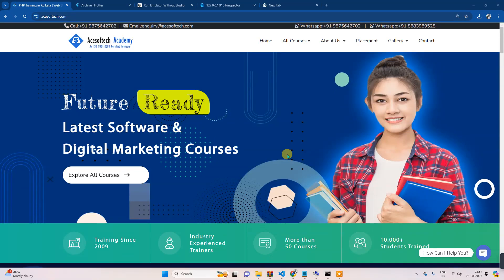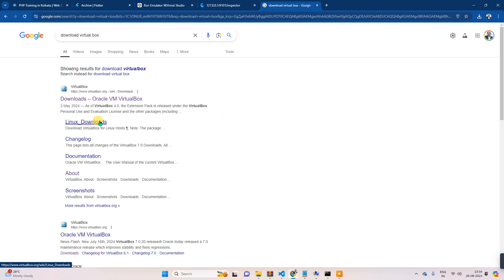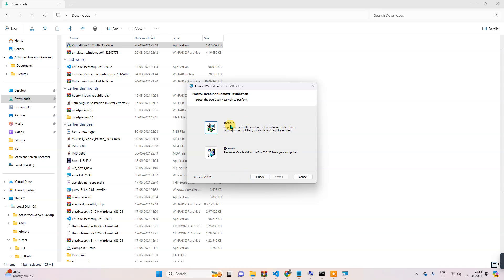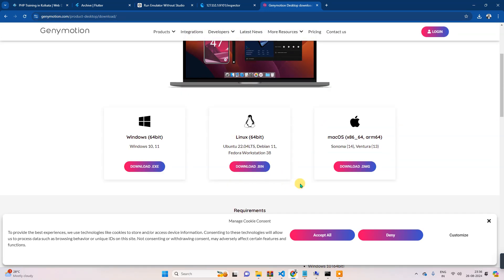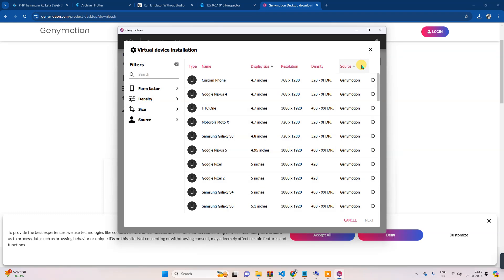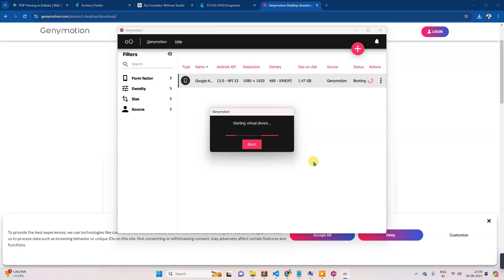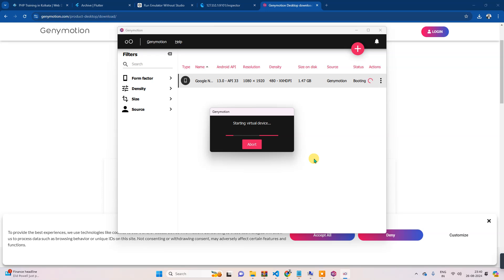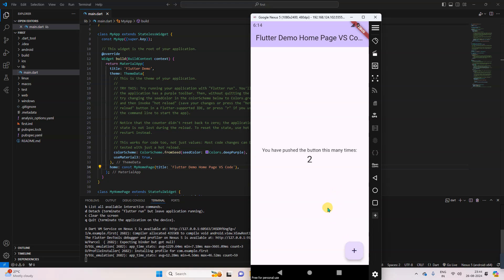7.How to Run Your Flutter App in Genymotion: Step-by-Step Guide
In this tutorial, we'll walk you through the process of running your Flutter app in Genymotion, an excellent Android emulator that provides a fast and efficient way to test your applications. Whether you're a beginner or an experienced developer, this step-by-step guide will help you set up Genymotion and get your Flutter app running smoothly.
What You'll Learn:

Setting up Genymotion on your computer
Creating a new virtual device
Configuring Flutter to work with Genymotion
Running your Flutter app in the Genymotion emulator
Prerequisites:

Flutter installed on your machine
Genymotion account (free version available)
Basic knowledge of Flutter development
Follow along for a smooth setup and start testing your Flutter apps on Genymotion today!